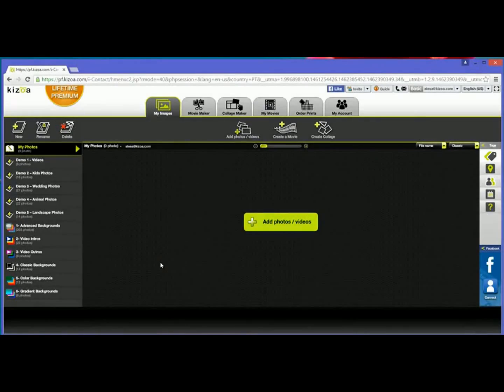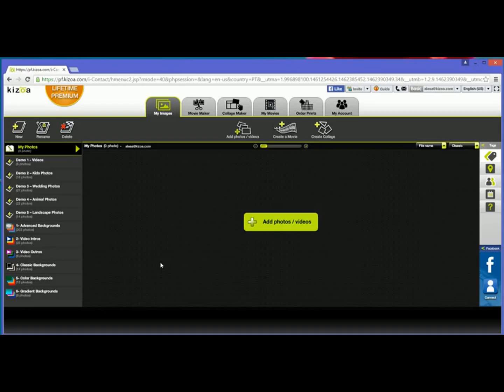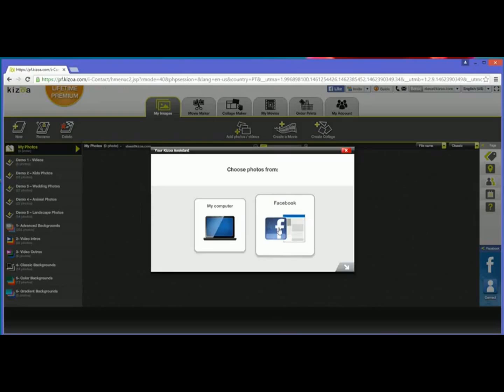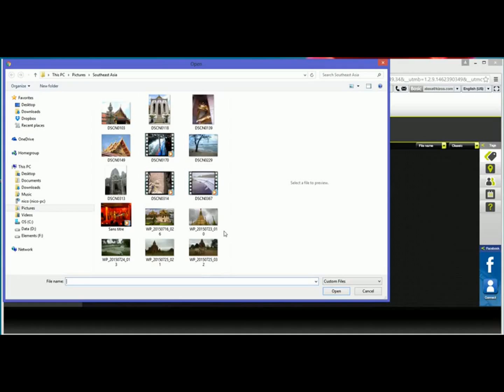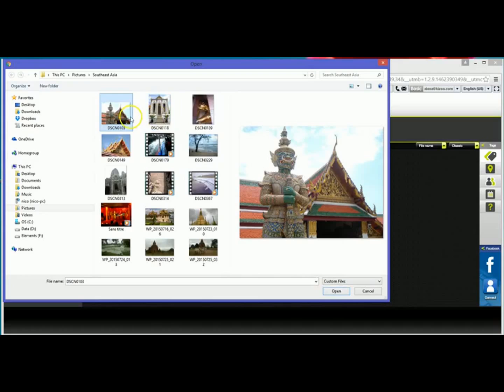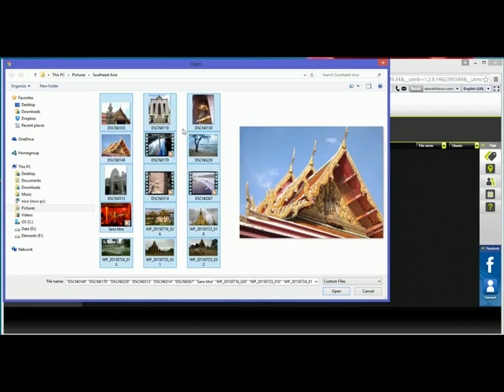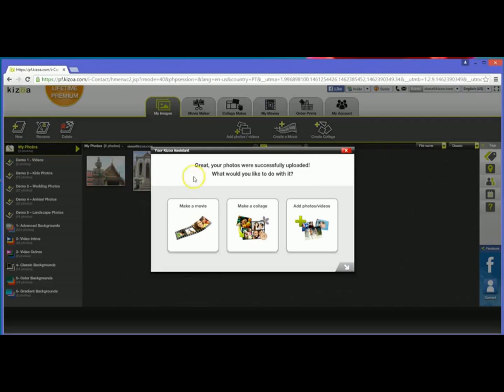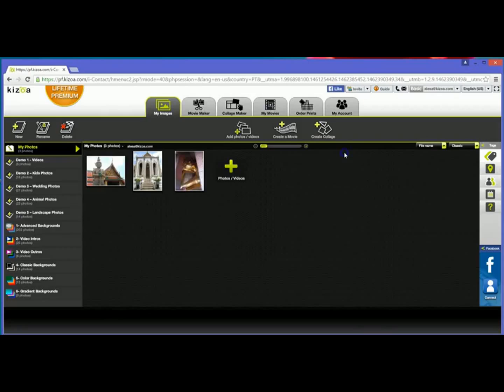How to upload photos to Kizoa - Kizoa Tutorial